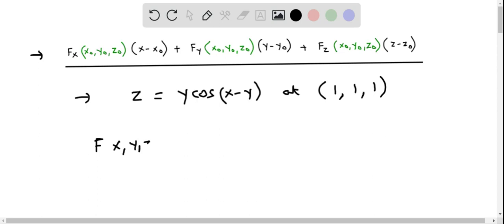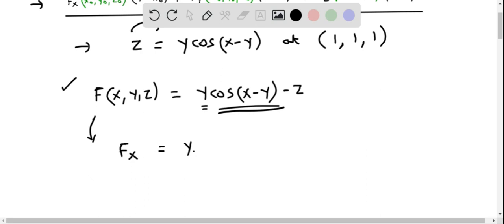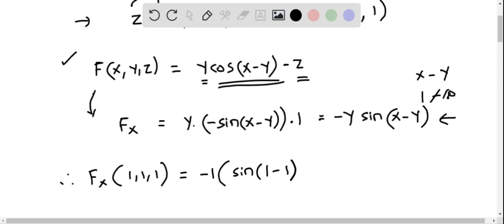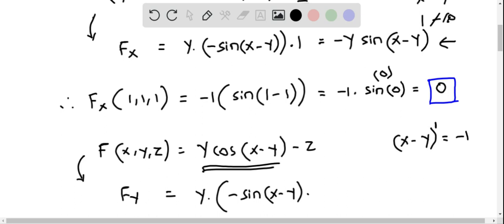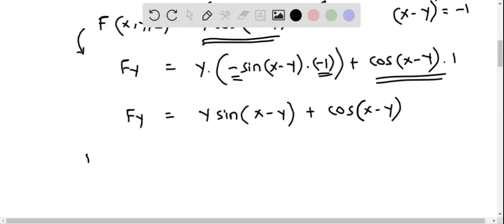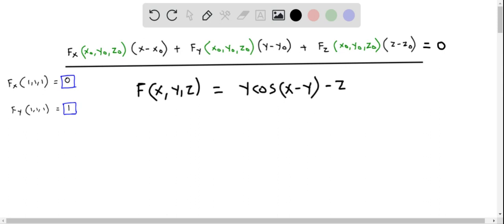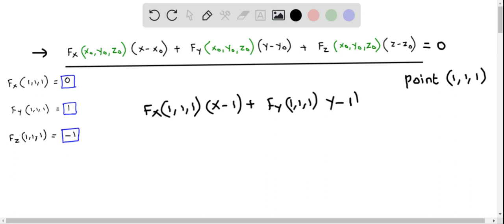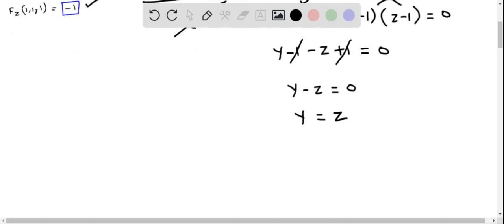Calculus AB Equation of tangent plane to the given surface at the point 1,1,1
Equation of tangent plane to the given surface at the point 1,1,1